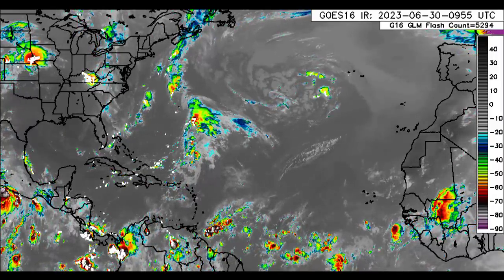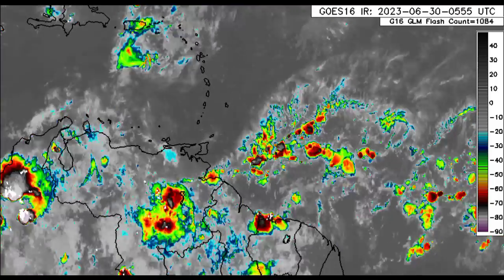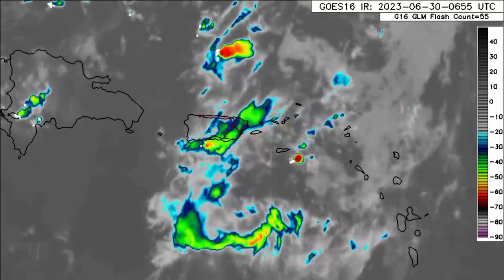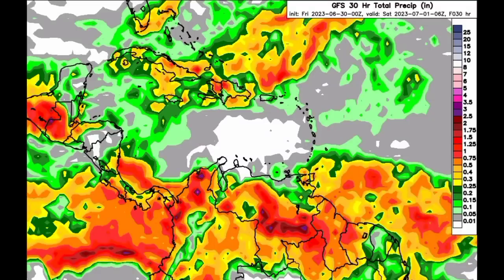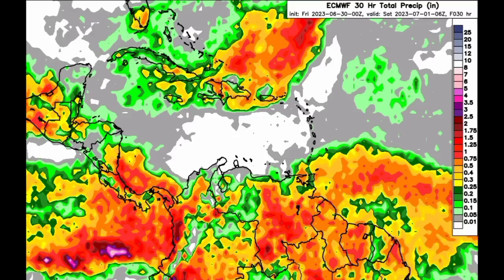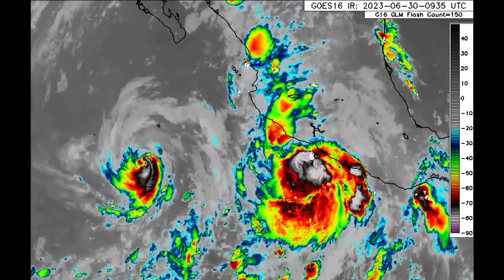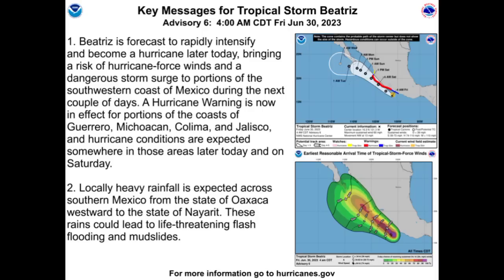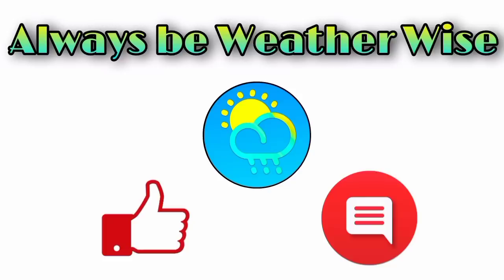Wet weekend with flooding rains for southeast Caribbean | Brewing Hurricane BEATRIZ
Hey everyone, this update brings you up to the latest on what is happening across the Caribbean and surrounding areas.